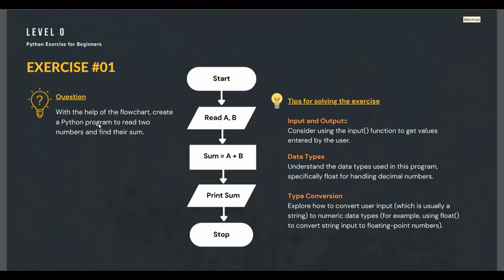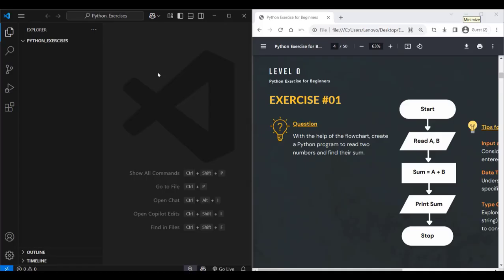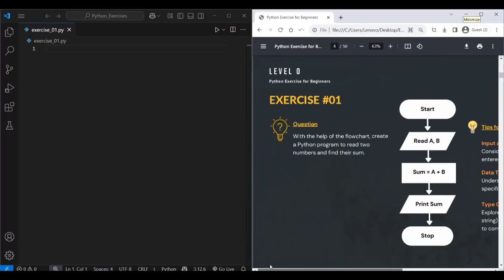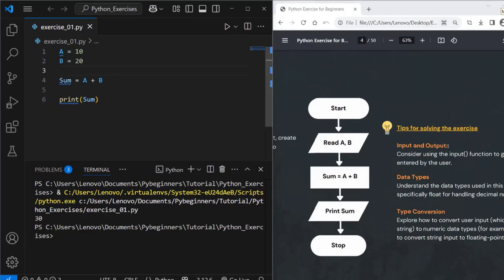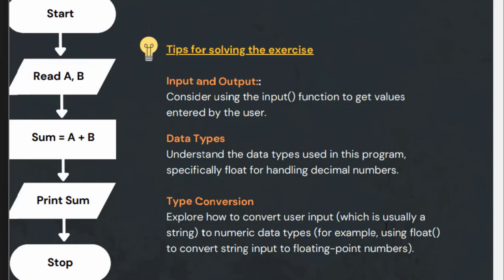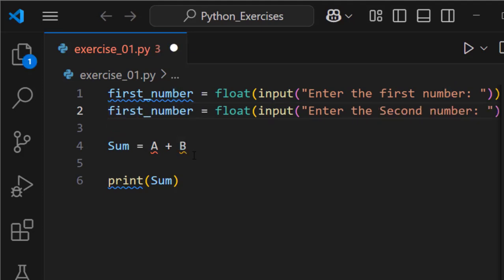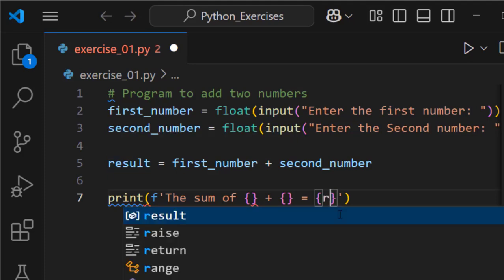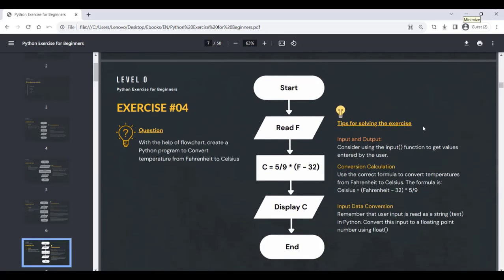Python Exercise #01: Create a Python Program to Add Two Numbers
With the help of the flowchart, create a Python program to read two numbers and find their sum.